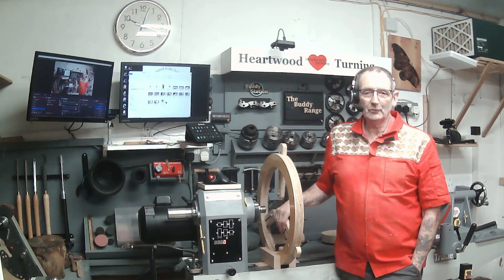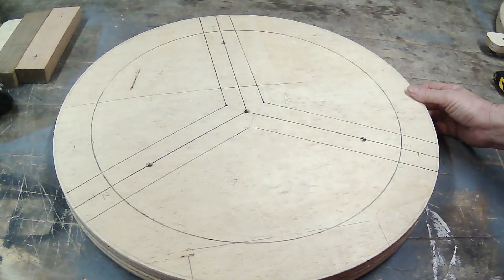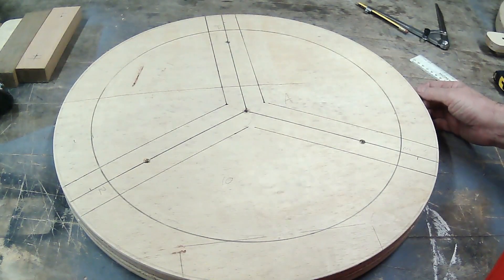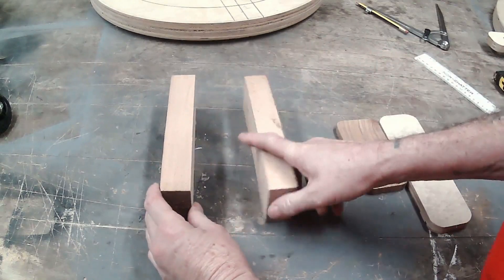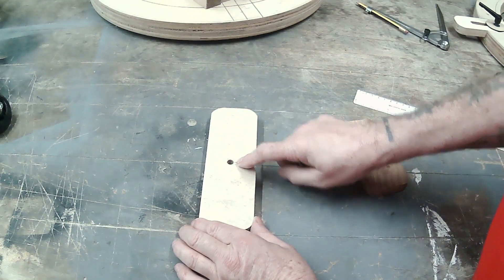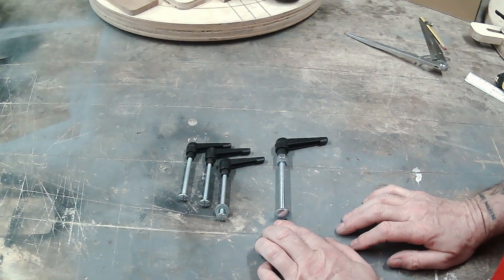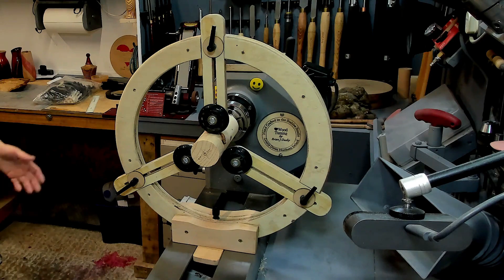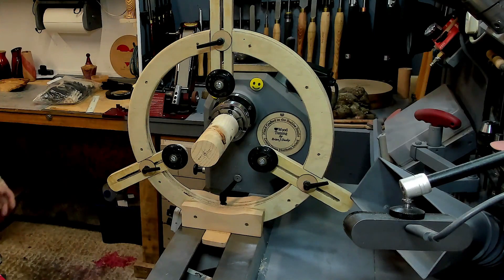Making a Steady Rest